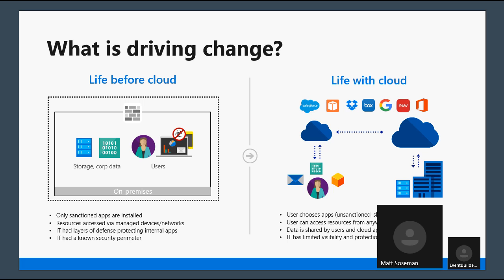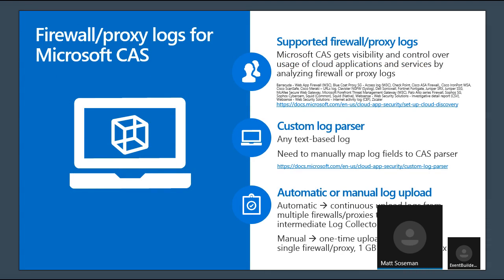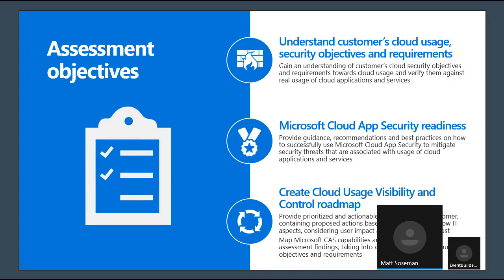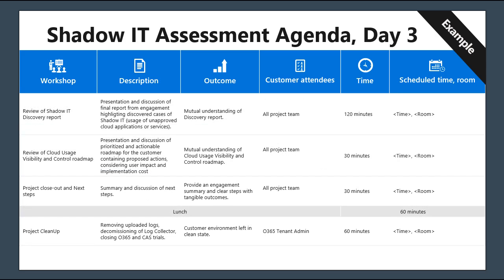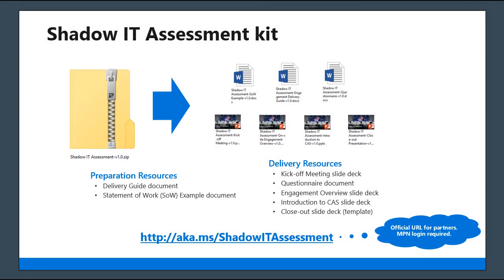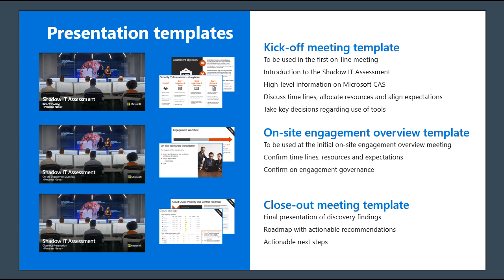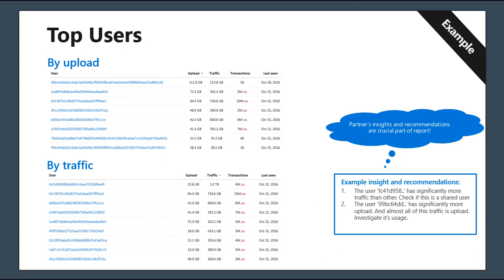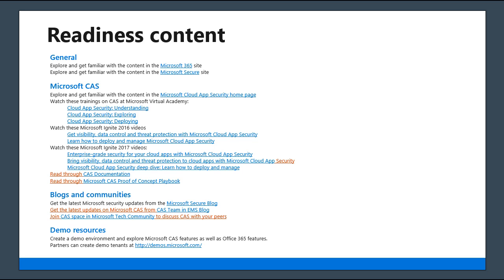February 2018 Modern Productivity - Security Partner Community call